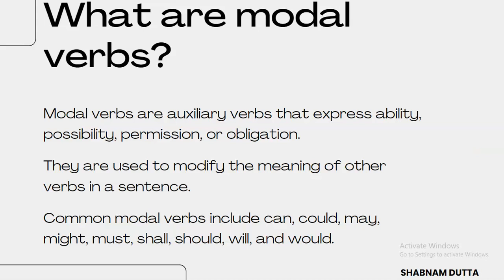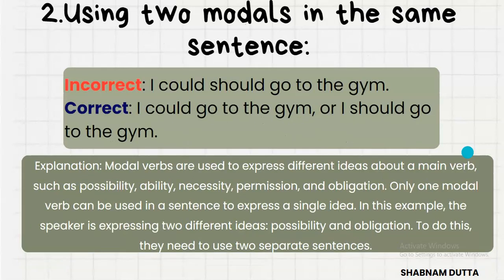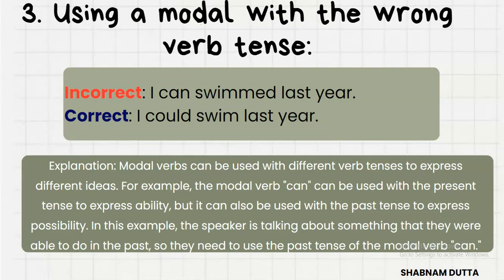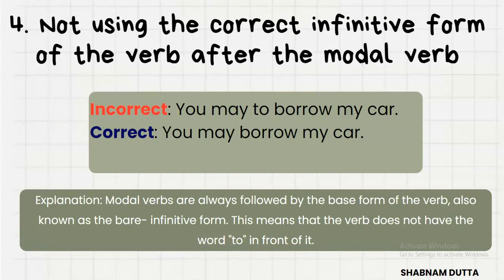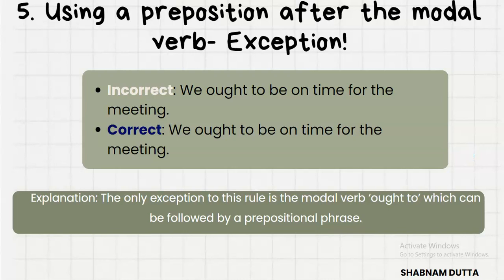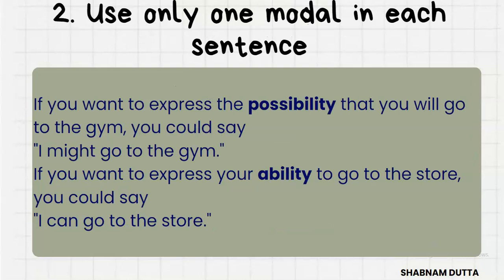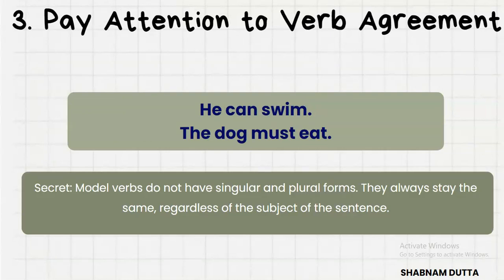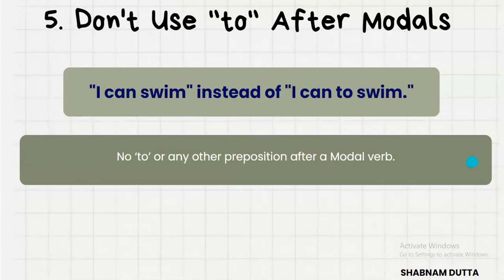🚀 Mastering Modal Verbs: Common Errors and How to Avoid Them🎯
Description:
Hey there, language enthusiasts! 🌟 Get ready to level up your grammar game with our latest YouTube video, "Mastering Modal Verbs: Common Errors and How to Avoid Them." 📚✨

In this video, we're taking a deeper dive into modal verbs, building on what we've covered in our previous videos. 🎬🔍 We'll show you how to transform from a modal verb rookie to a pro with some clever hacks and error correction tips! 🚀💡

🔥 Here's what's on the agenda:

1. Understanding Modal Verbs: 🧐📝 We'll kick things off with a quick recap of what modal verbs are. Think of them as your linguistic superpowers! 💪💬

2. Common Mistakes: 🚫🙅‍♂️ We'll reveal the most common errors folks make when using modals, from choosing the wrong one to creating "modal muddles." 😱💬

3. Modal Infinitive Errors: 🤔📜 We'll tackle the mystery of modal infinitive errors and show you how to use the correct infinitive form every time. ✅🔍

4. Prepositions and Modal Verbs: 🙅‍♀️🚫 We'll discuss why prepositions and modals usually don't mix, with one intriguing exception! 😲🤯

5. How to Avoid Errors: 🚨🎯 We'll equip you with practical tips on spotting modal verbs in the wild, choosing the right one for the job, and ensuring subject-verb harmony. 🧐🤝

6. Handy Infinitive List: 📋📌 We'll provide you with a quick-reference list of bare infinitives paired with their modals. Keep it handy for those grammar emergencies! 🚑📚

By the end of this video, you'll be wielding modal verbs like a grammar ninja, and you'll never fear these tricky verbs again! 🎉✨

Keep learning, keep perfecting your language skills, and take care! 🌟📖👋

English modals,
modals grammar,
may might
ought to,